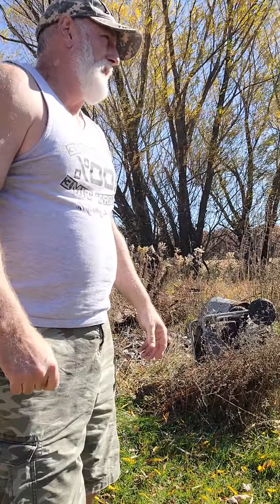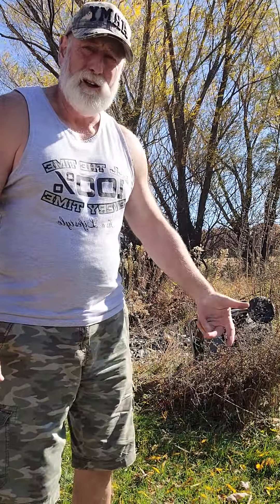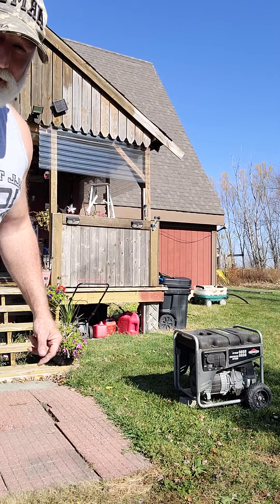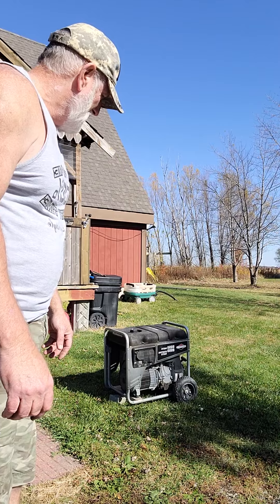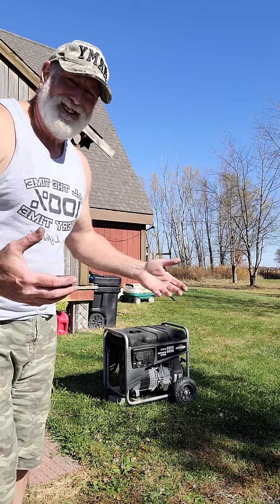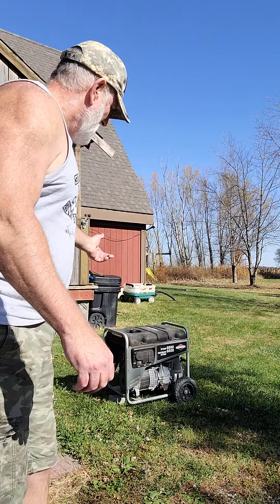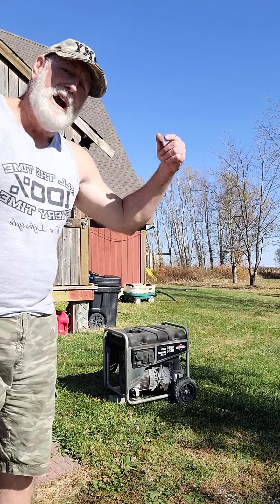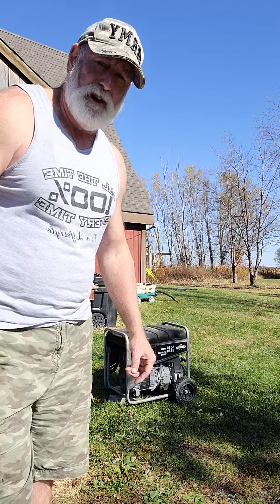Changing out the old gas ⛽️ in my generator at the Farm 🚜